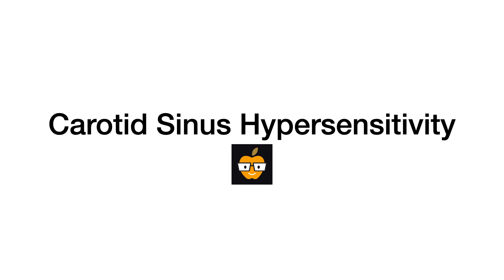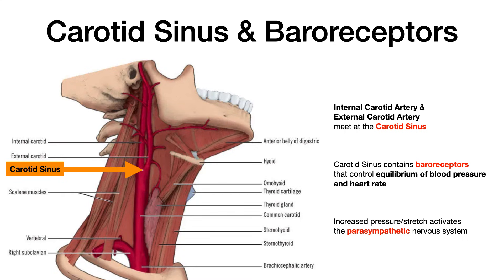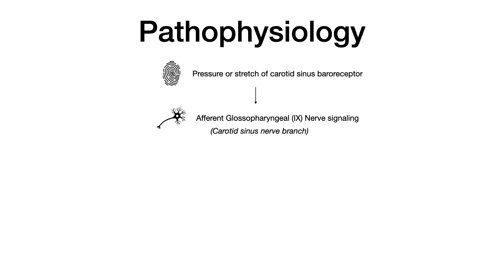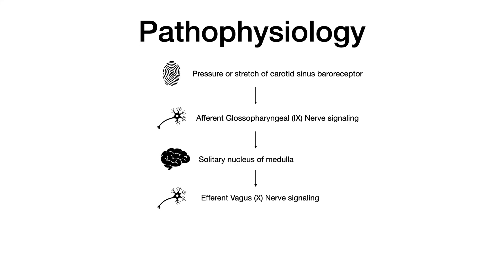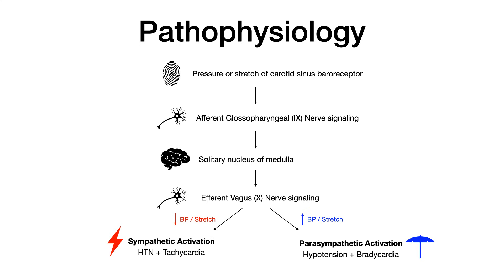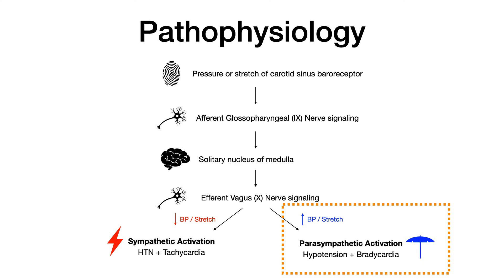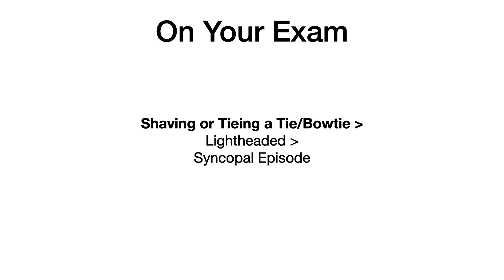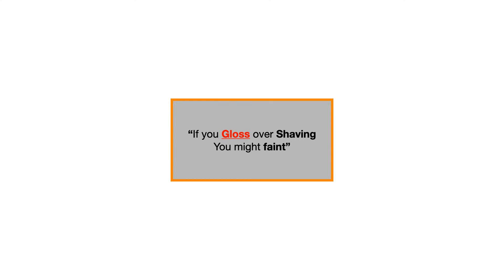Carotid Sinus Hypersensitivity